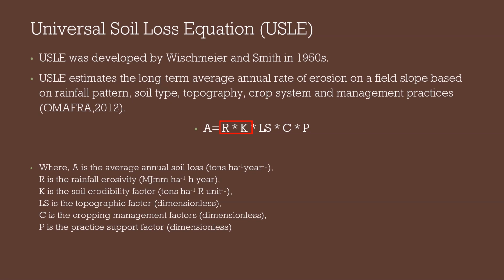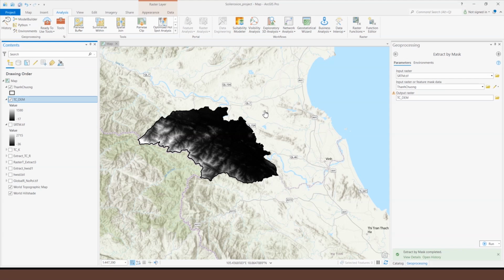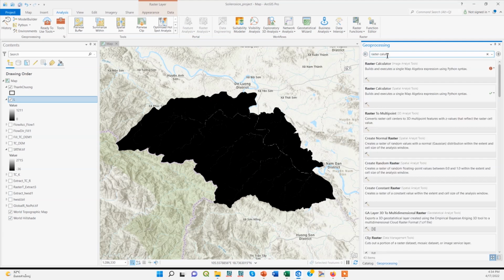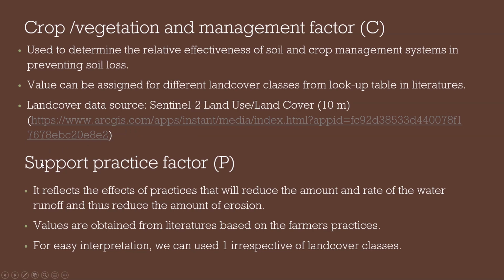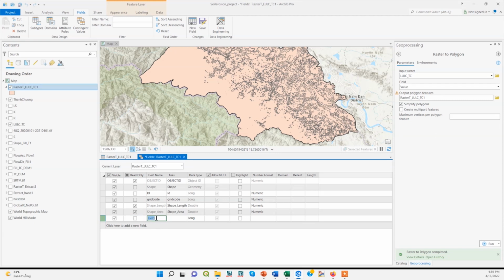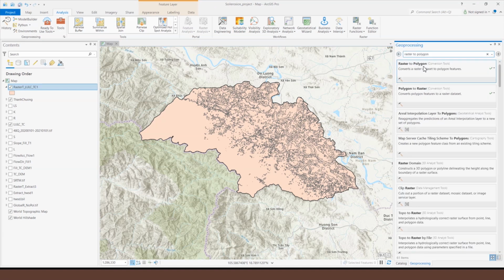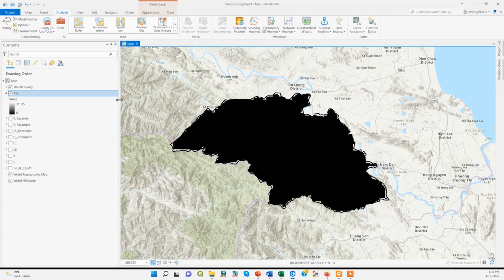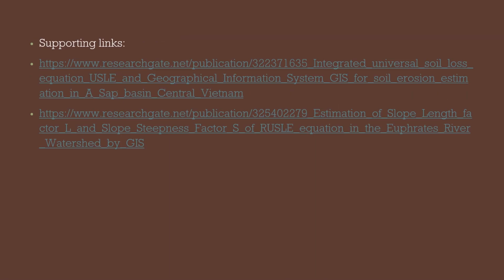Soil loss estimation using ArcGIS pro part2 | Universal Soil Loss Equation | Anish Ratna Shakya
Soil loss due to erosion is one of the global problems. It affects crop production and natural vegetation. Mapping soil loss is the first step to mitigating the consequences of soil erosion. Universal Soil Loss Equation (USLE) is widely used for the study of soil erosion all over the world.

0:00 Intro of USLE components
0:35 Topographic Factor (LS)
2:10 Download SRTM DEM
2:55 Prepare LS map in ArcGIS Pro
10:56 C and P Factor
12:15 Download ESRI 2020 LULC data
13:10 Prepare C map in ArcGIS Pro
20:30 Resample the USLE components
21:55 Calculate Annual Soil Loss
23:30 Classify Annual Soil Loss
26:10 Recommendations

Check out my courses at the discounted price from the below link:
1. "Geospatial data analysis with python"
2. "Web GIS Development 2021"
3. "Web mapping and Web-GIS from Dev to Deploy 2021: GeoDjango"
4. "Introduction to Web Mapping and Web GIS 2020: GeoDjango"